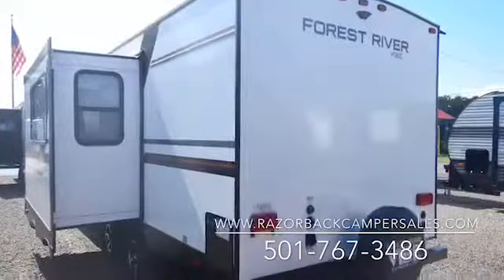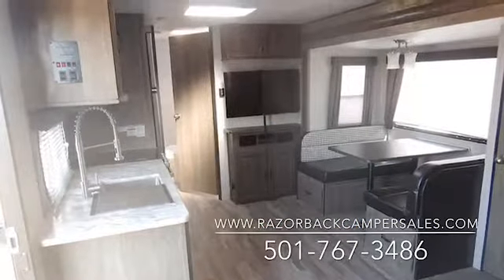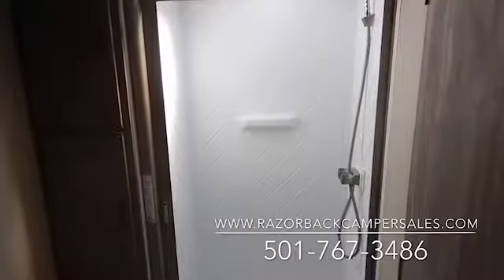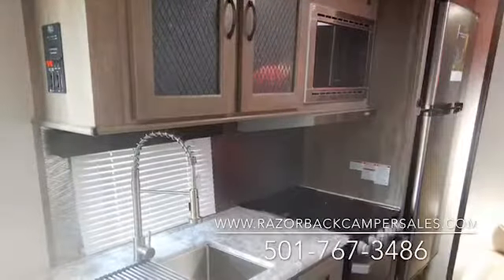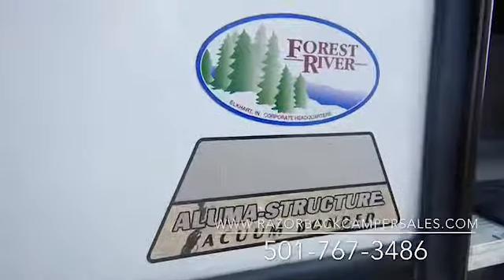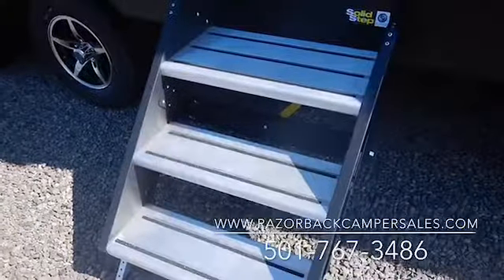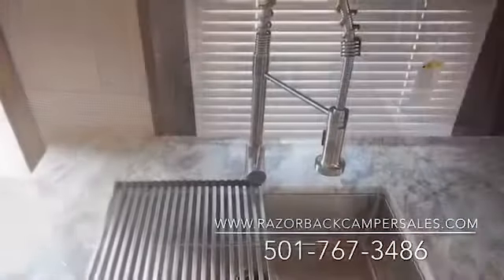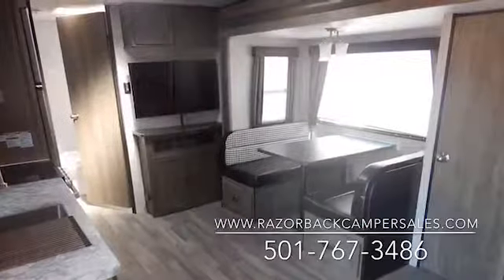Vibe 22RB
Vibe 22RB Intro